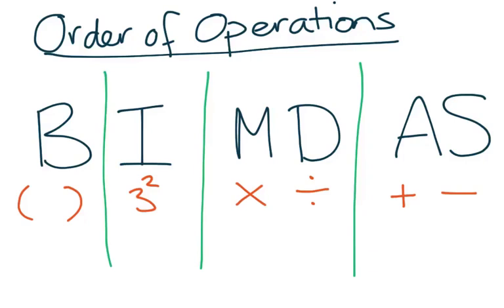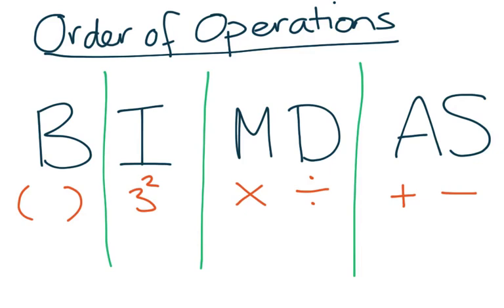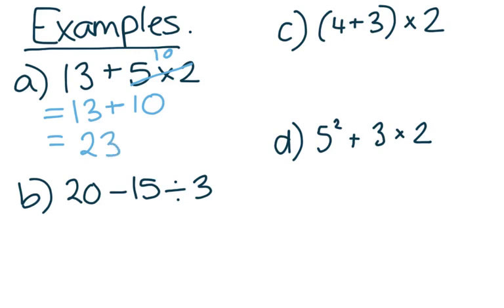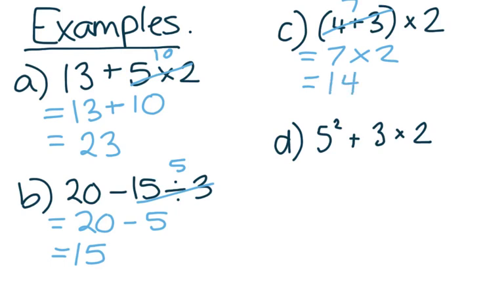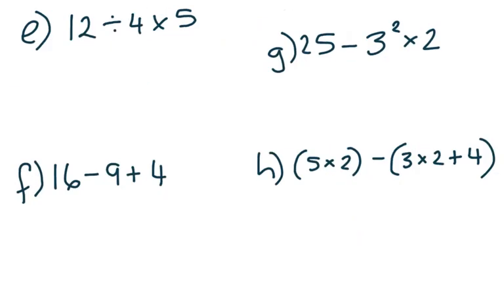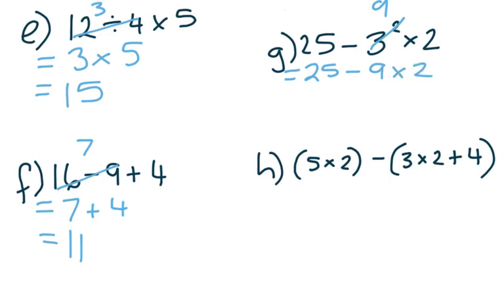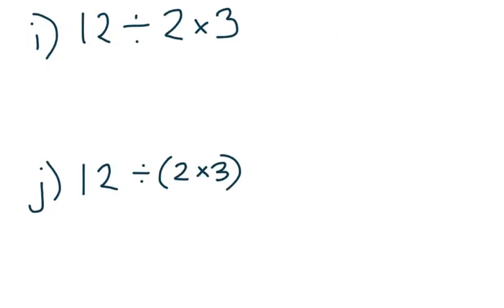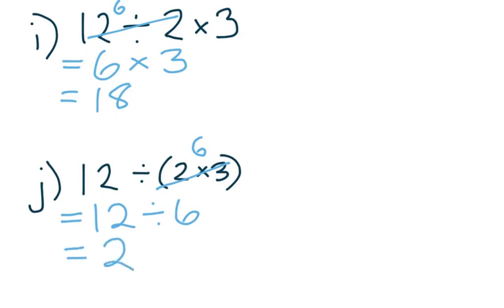Order of Operations (BIMDAS)